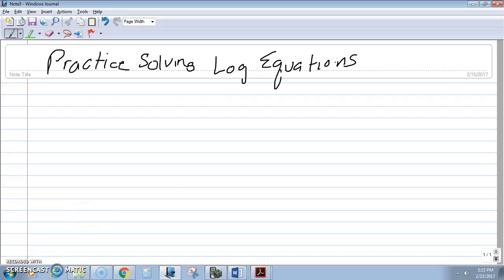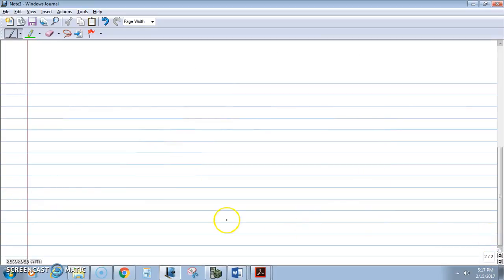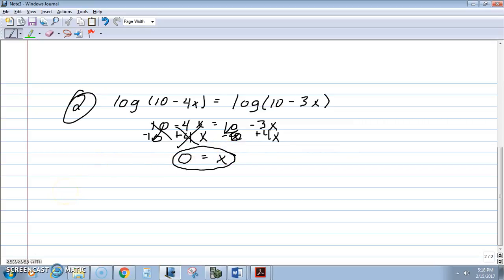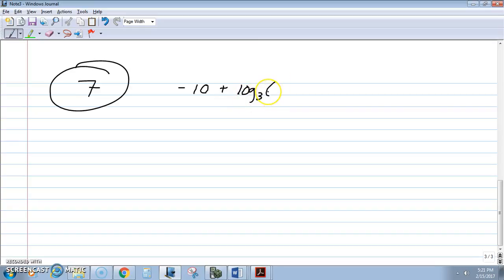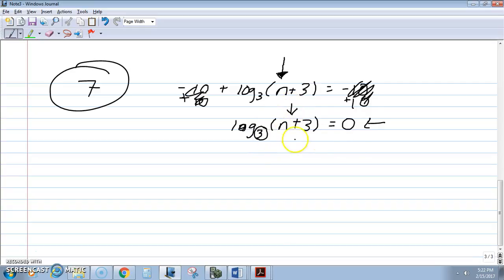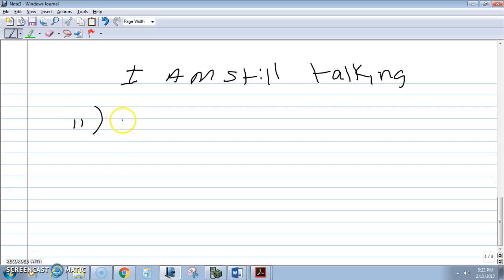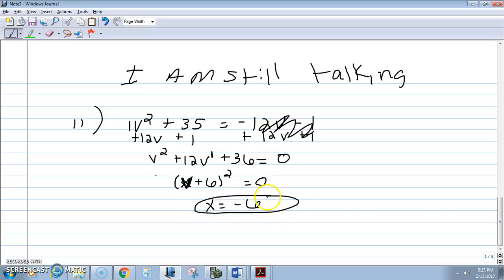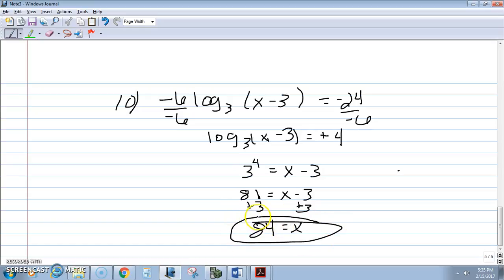Solving log equations practice problem answers